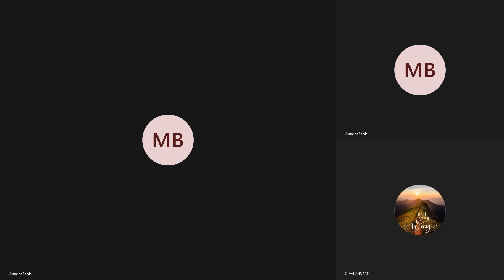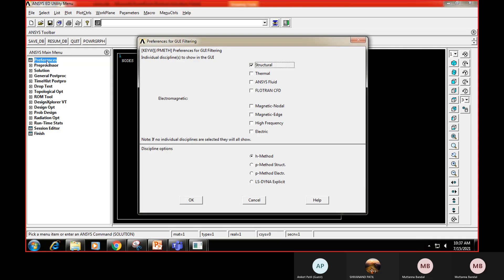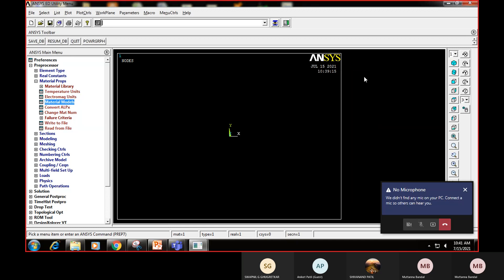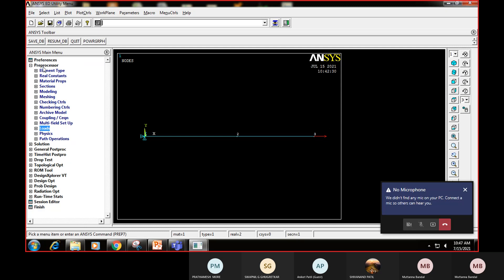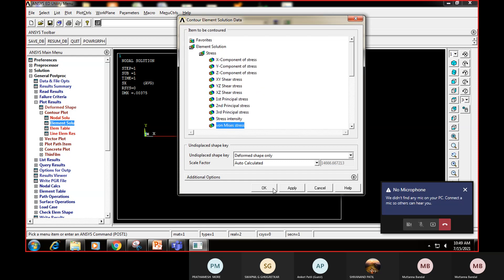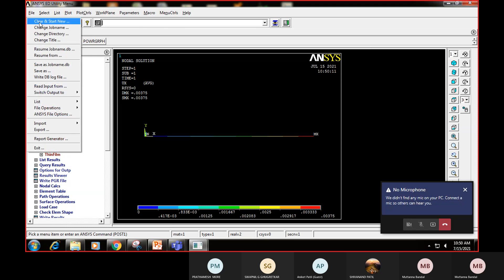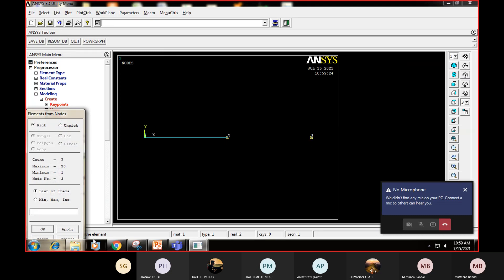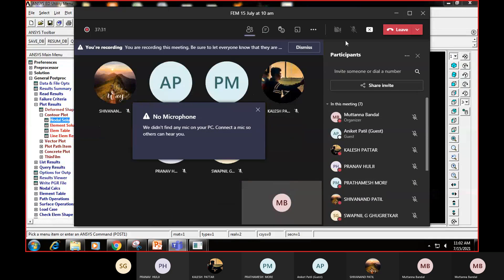CAMA LAB Problem 2&3